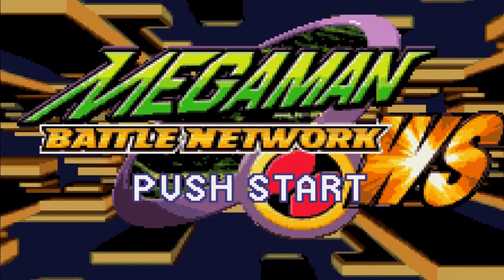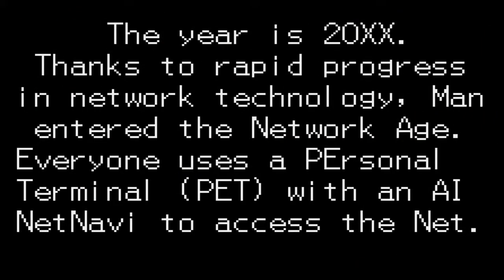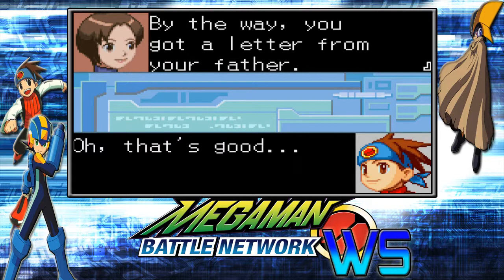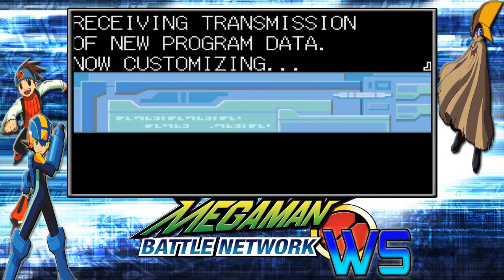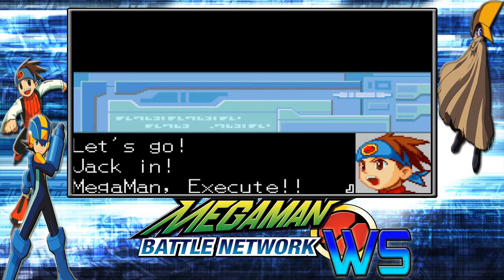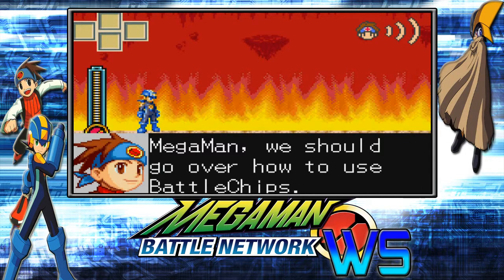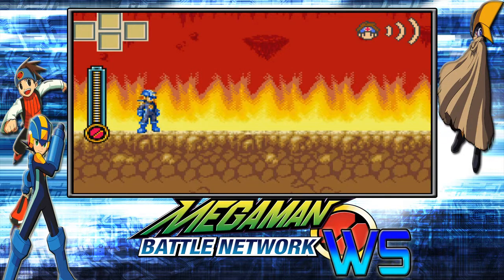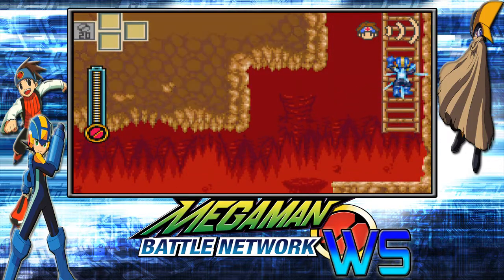✰ Megaman Battle Network WS ✰ Episode 1:Fire...Fire everywhere ...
This is Blind Run
This is a Megaman battle network WS english version using Patch created by Greiga Master, boco, Midnite, and MegaRockEXE(MegaRockReborn) ..Check out their channel ;) .
(P.S:Sorry for my poor commentary ...I will improve myself as i proceed making this video)
Here is the link guys
English Patch:-